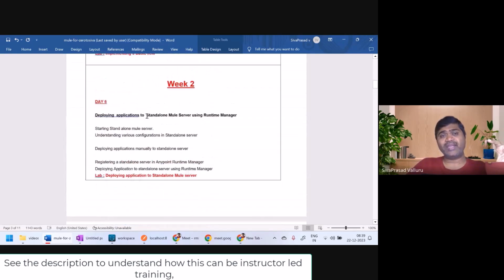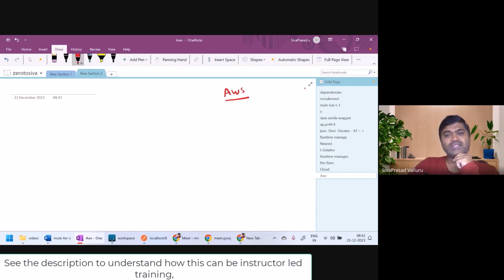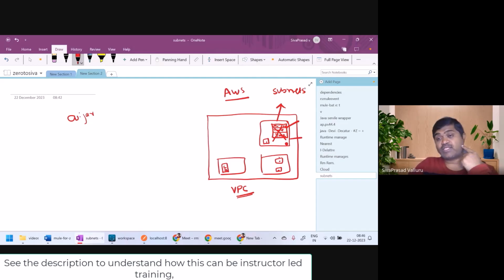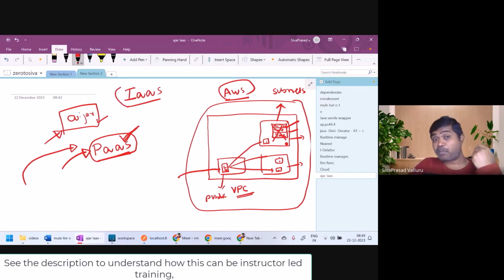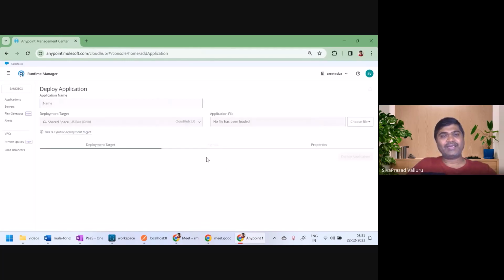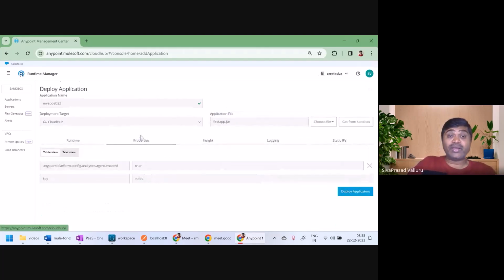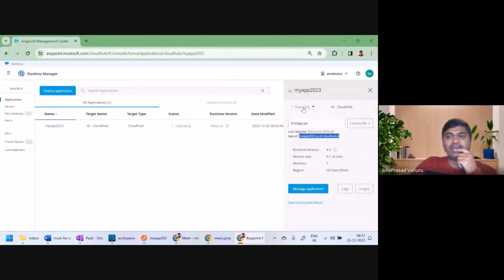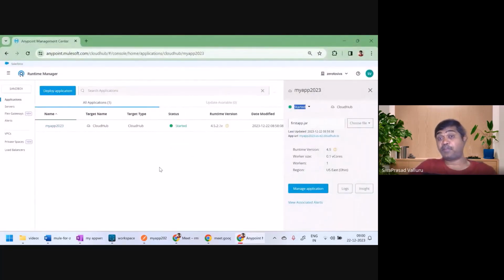MULESOFT TRAINING DAY7- DEPLOYING TO CLOUDHUB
In this lecture, you will understand about cloudhub and deploy applications to cloudhub